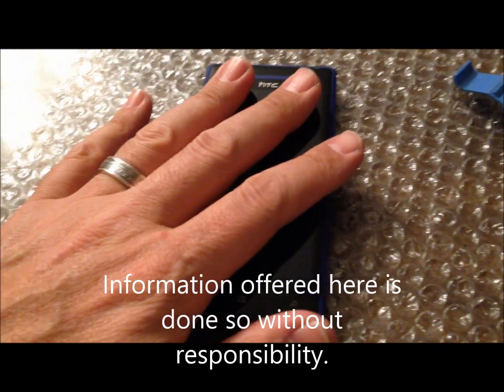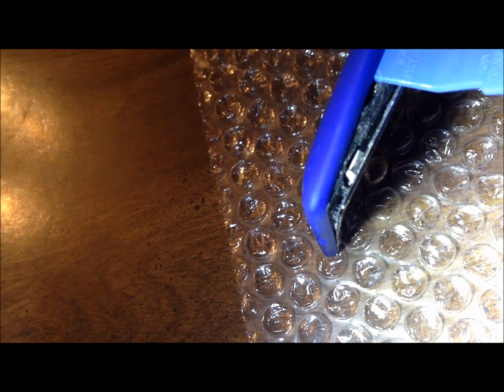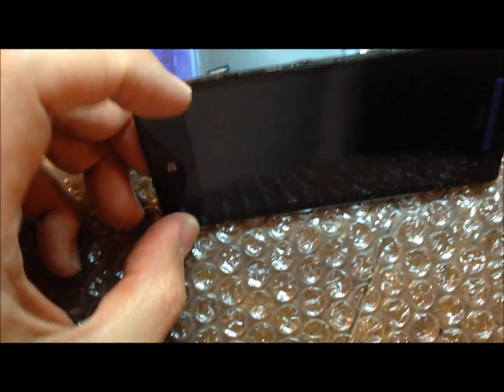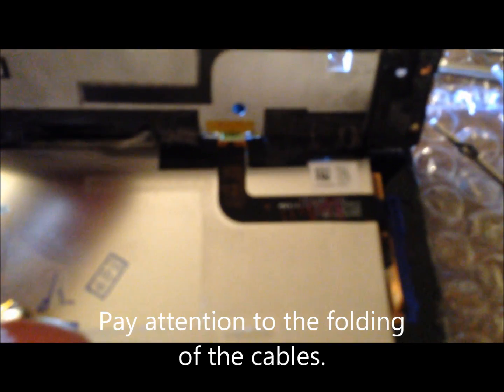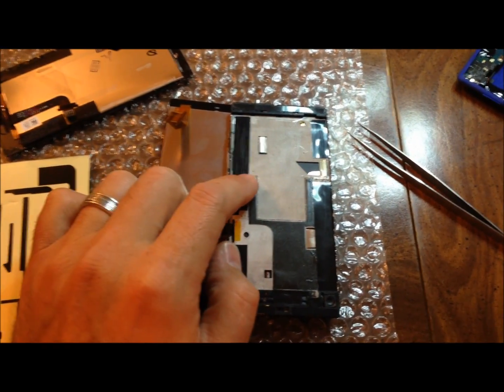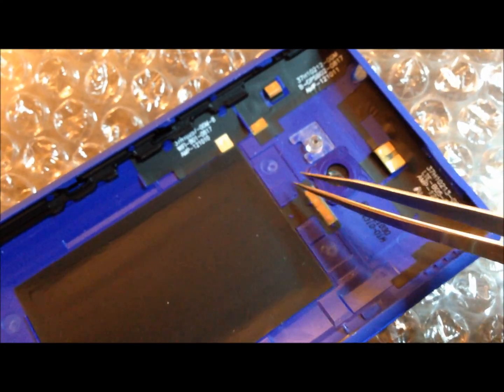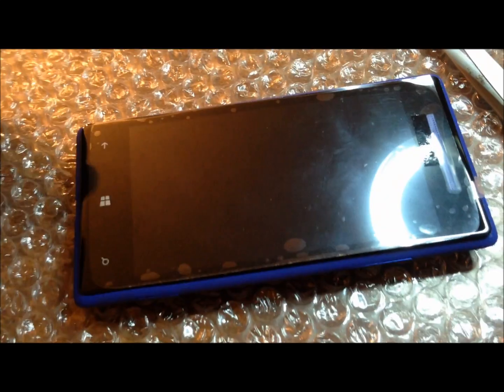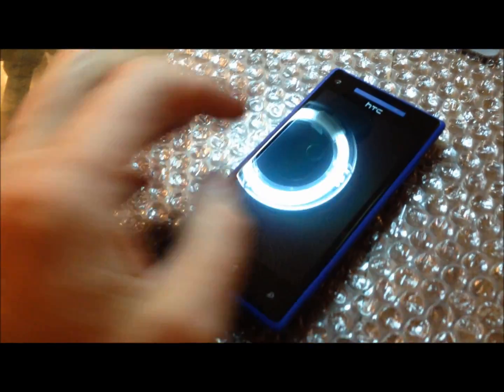HTC 8X Screen Replacement Method - SIMPLIFIED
HTC 8X simplified method of Digitizer/LCD replacement - How-To Video